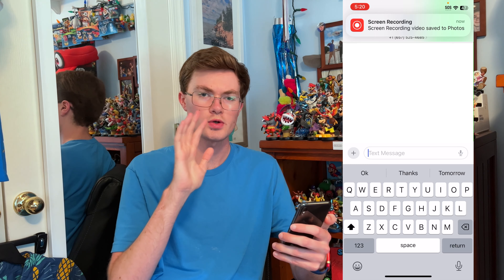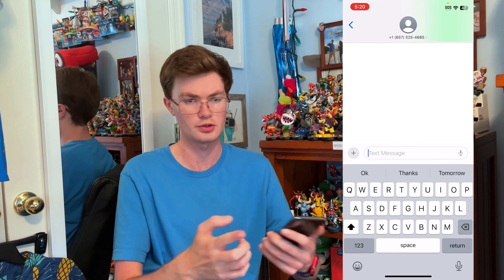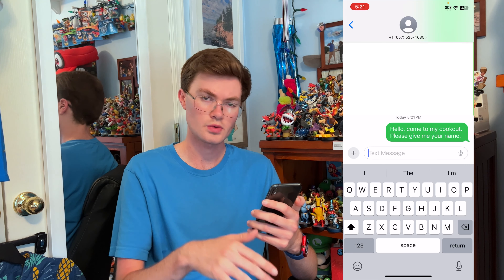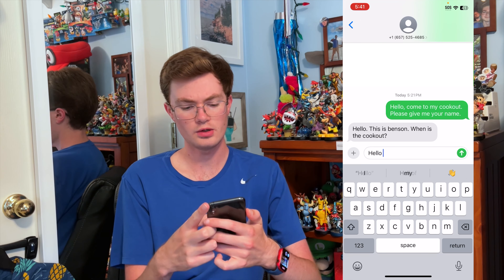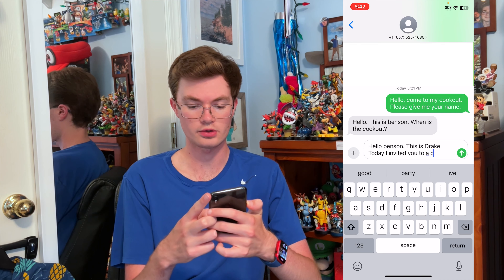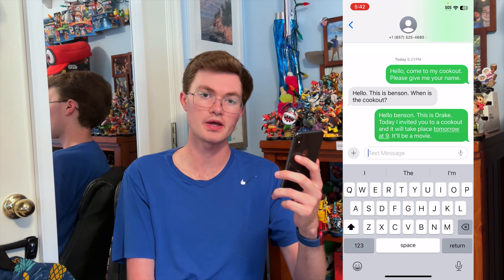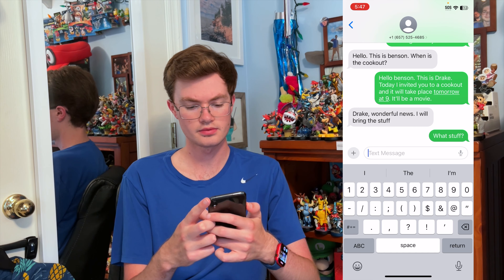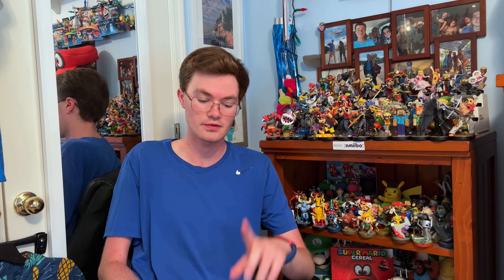How to Properly send a Text - Ryan Thomas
Send this to someone who HATES texting you back!